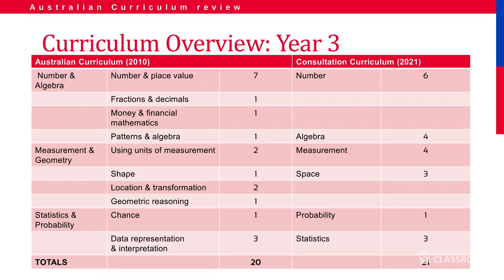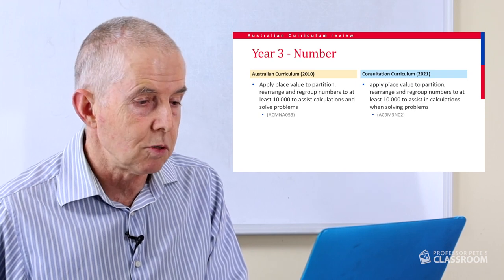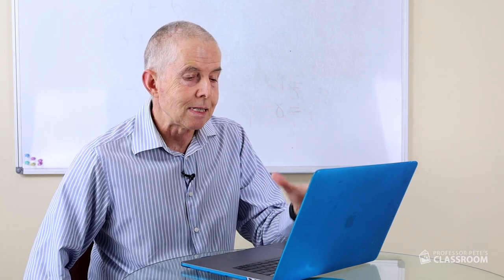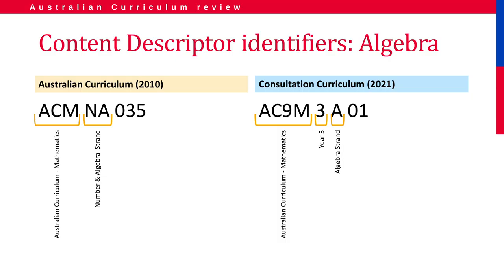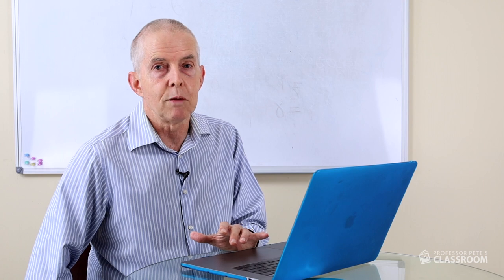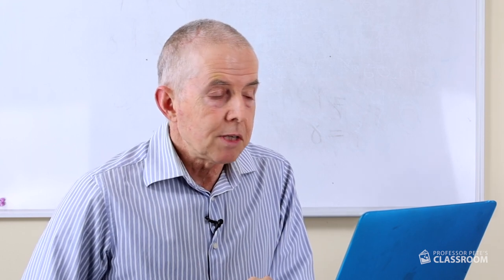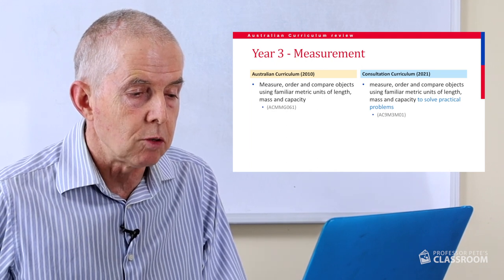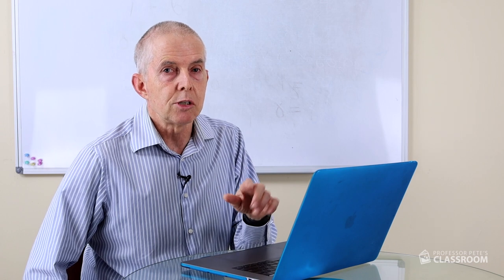Year 3 Australian Curriculum - Mathematics for 2022: Personal review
This video is the fourth in a series responding to the ACARA consultative curriculum from Professor Pete's Classroom, presented by Dr Peter Price.

In this video:

00:00 - Introduction
00:52 - Year 3 curriculum overview
01:08 - Executive summary comments
02:00 - Review of Content Descriptors one by one
09:59 - Number facts removed from the proposed curriculum
19:15 - Measurement content descriptors to end
31:01 - End comments

In this video we look at each proposed Content Descriptor at Year 3 level and discuss what has been removed, what added and what is unchanged.

Download comparison documents for each Year level F-6, as PowerPoint or PDF files,

have full free access to all our resources, including our K-6 math Professional Development series videos, notes for our online video PD courses and participation certificates for printing and adding to your PD documentation.